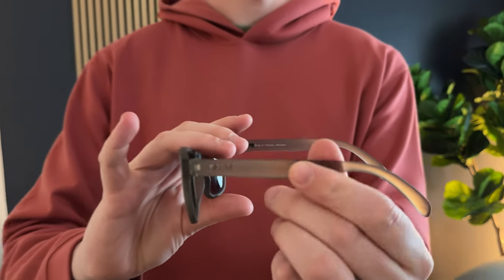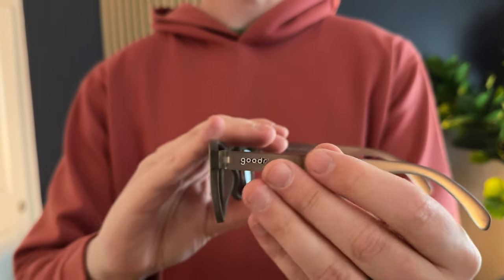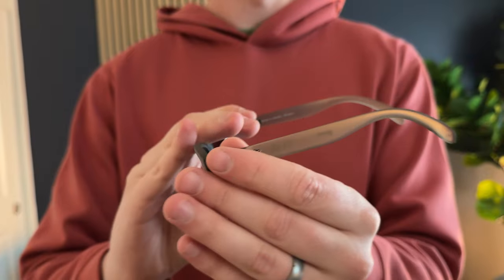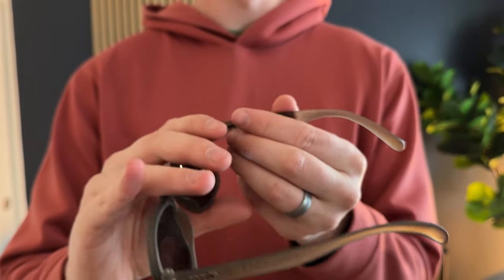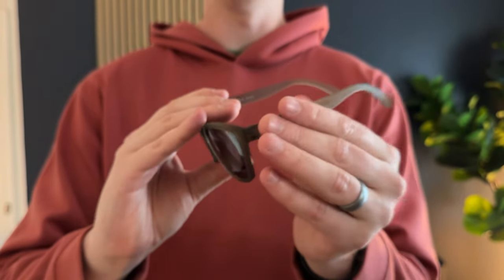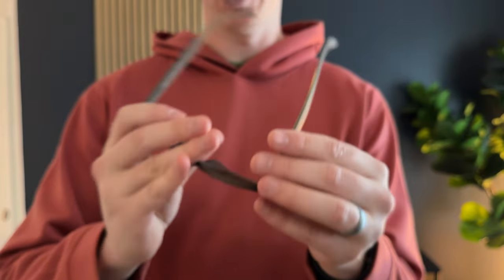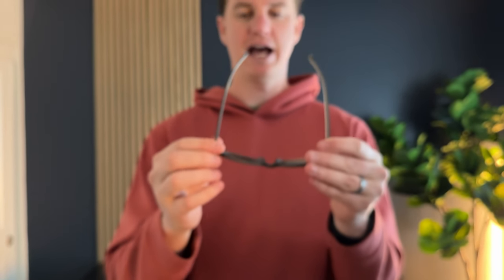I Share My Thoughts + Favorite Features of These Sunglasses!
These are the Goodr OG Sunglasses. I have really been enjoying wearing them and share my thoughts, and favorite features with you.